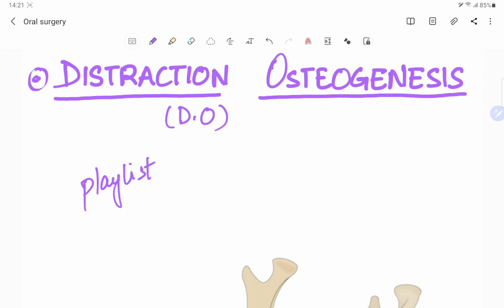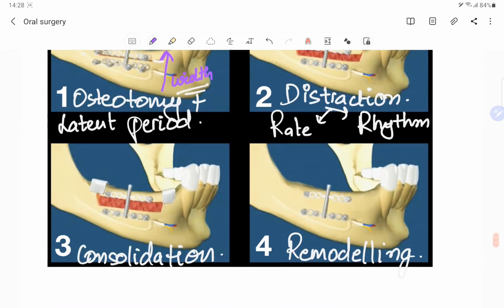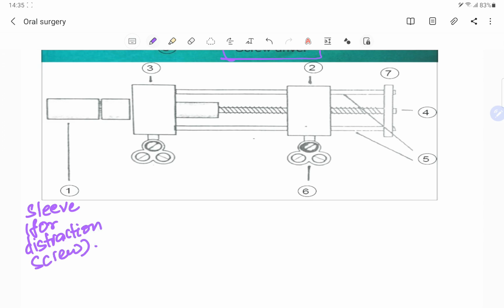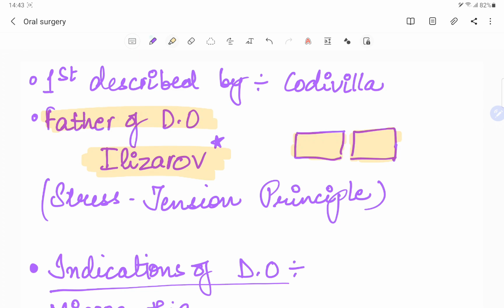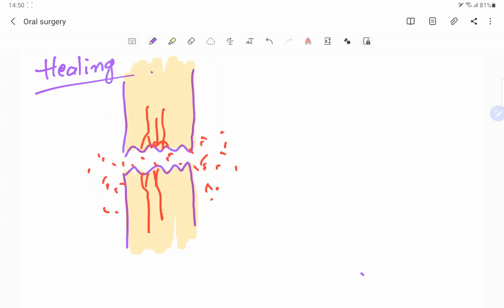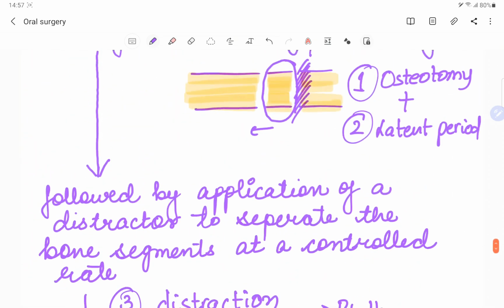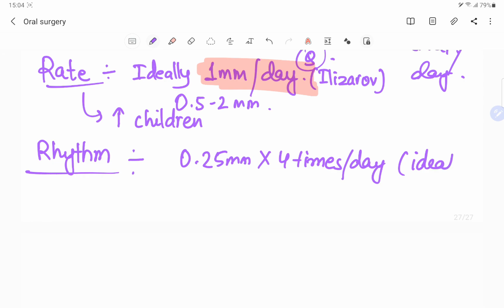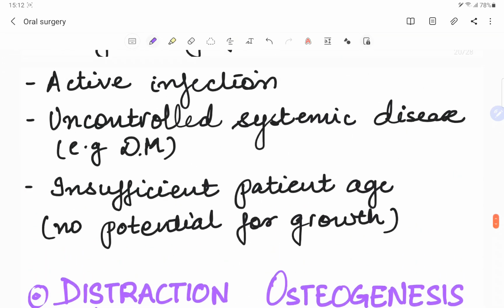oral and maxillofacial surgery (part 16)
understand distraction osteogenesis disorder in simple words and diagrams..

distraction osteogenesis mandible
distraction osteogenesis ilizarov principles
express revision course with high yielding points for oral surgery lecture neet mds, jcat mds,moh exam for dentist, dha exam for dentist...

no need to make oral and maxillofacial surgery lectures notes with neet mds preparation tips for oral surgery lecture, haad exam preparation
dental surgery neet mds lectures with revision course for your competitive exam and do neet mds preparation in 3 months

understand distraction osteogenesis mandible with high yielding points

watch the oral and maxillofacial surgery lectures to understand distraction osteogenesis lecture with dr. sangeeta poriya  @Dental pathshala   for neet pg mds preparation